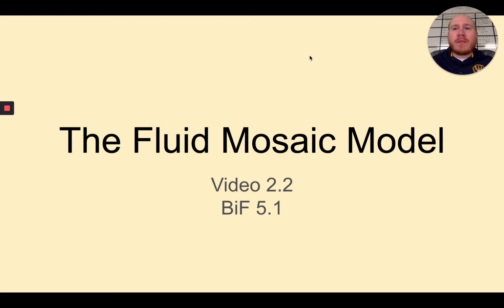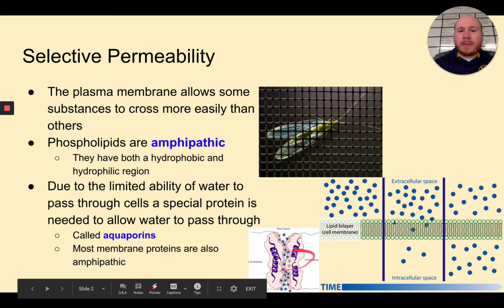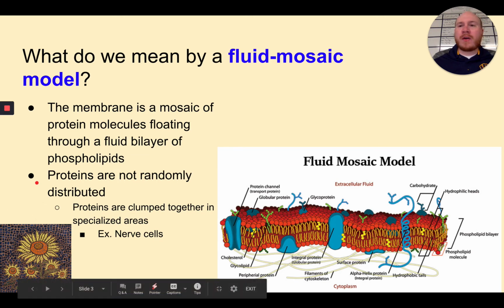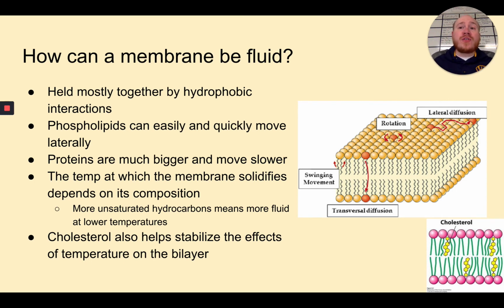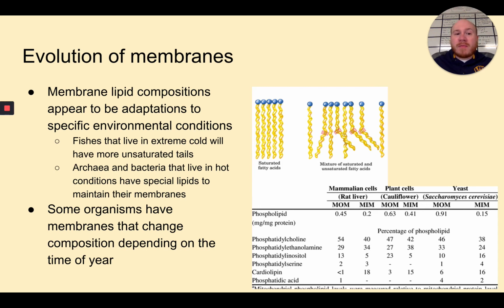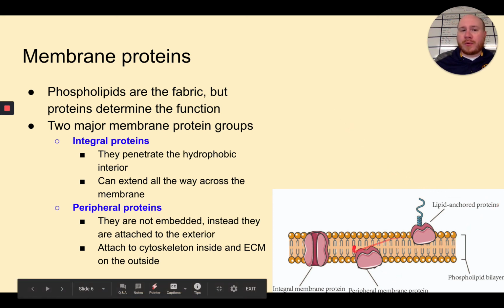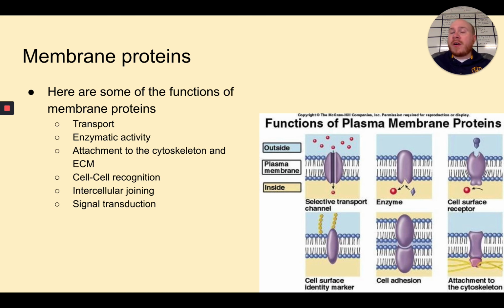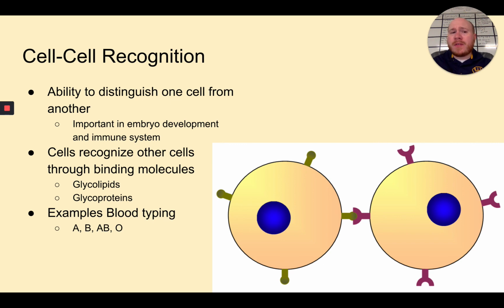AP Biology Video - 2.2 - The Fluid Mosaic Model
Mayville High School AP Biology

This video covers material relating to the plasma membrane.